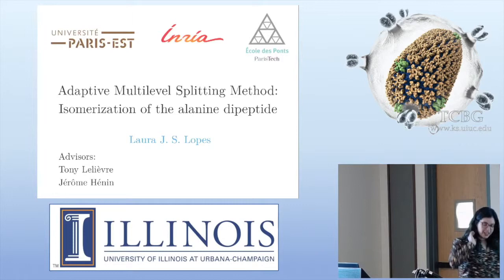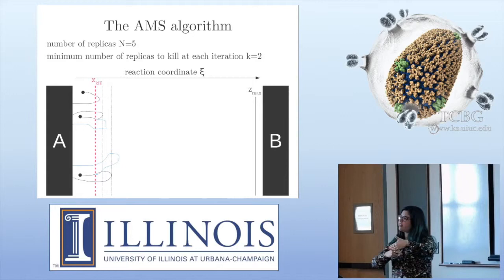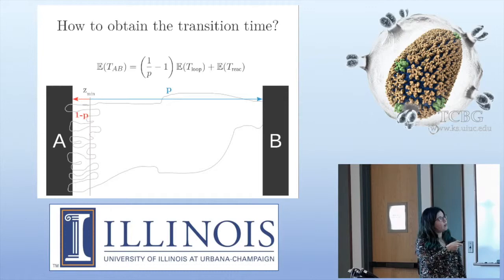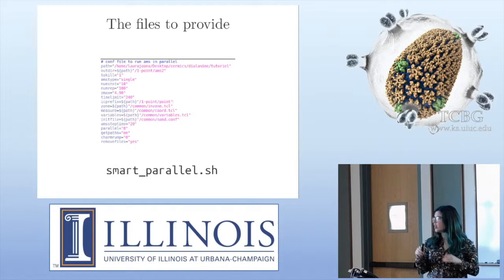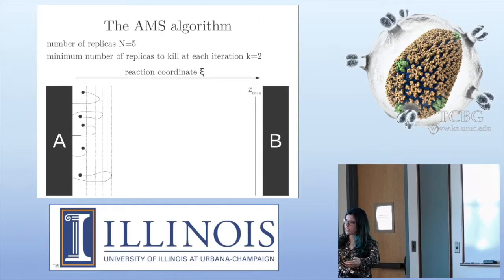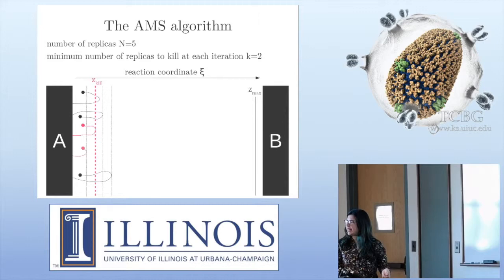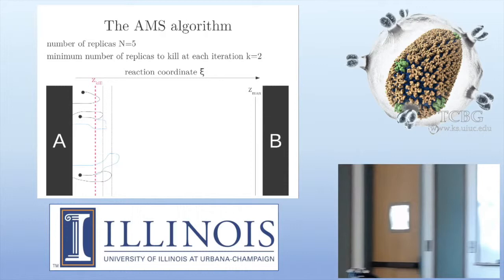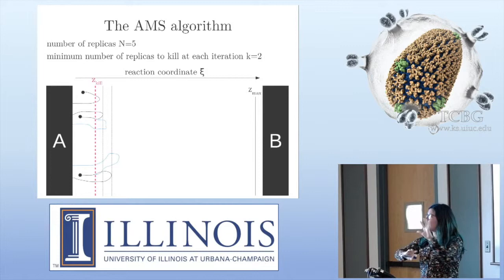Adaptive Multilevel Splitting Method Isomerization - Laura Lopes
Hands-on Workshop on Enhanced Sampling and Free-Energy Calculation - Urbana, September 25-29, 2017